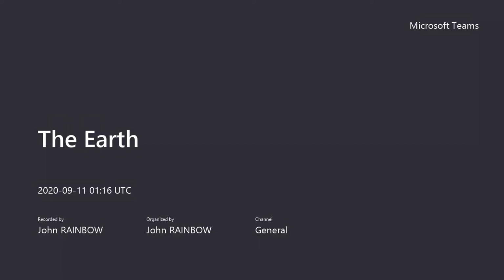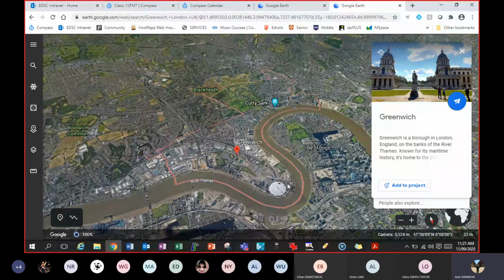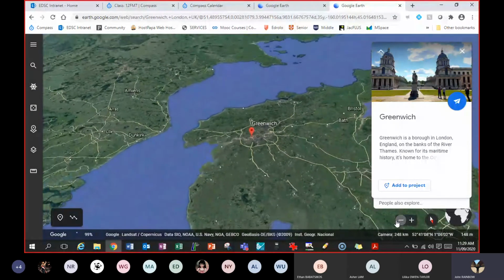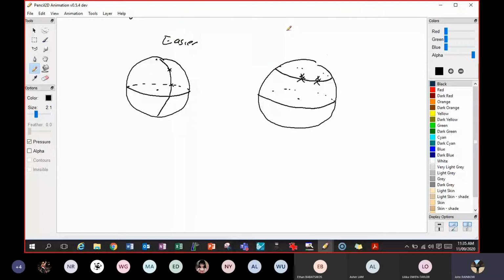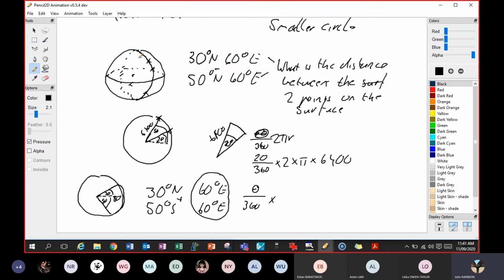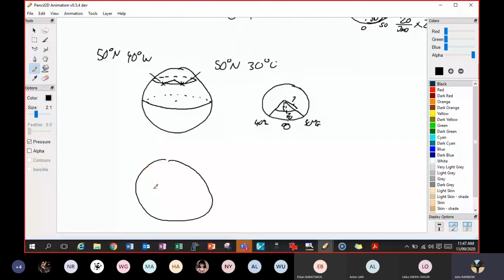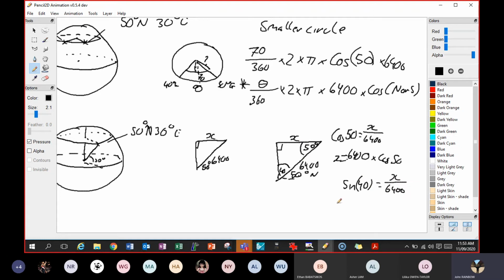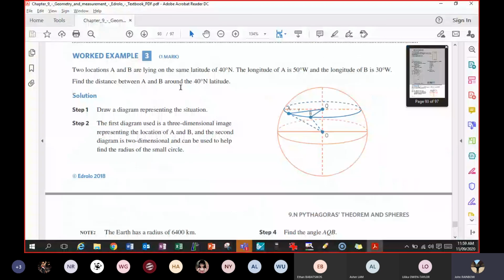Greatert and Smaller circles Y12 FM